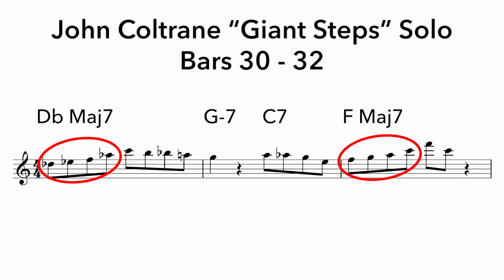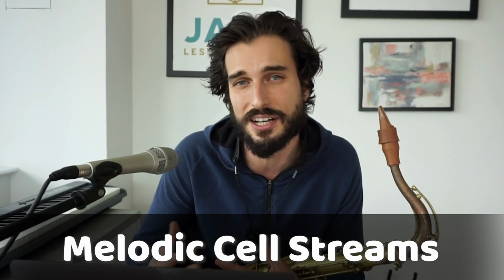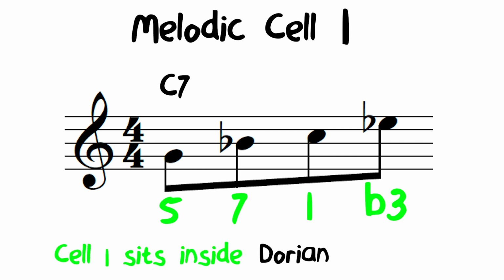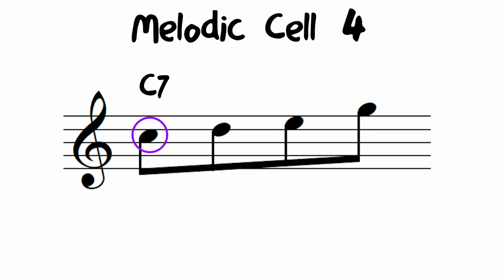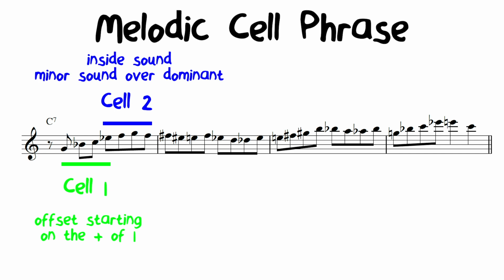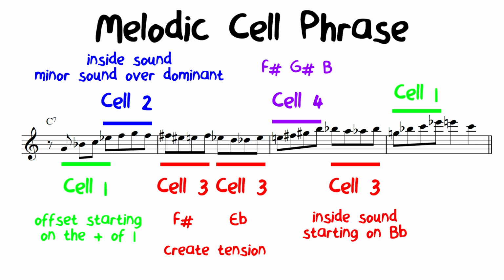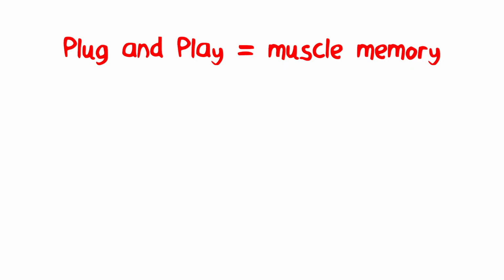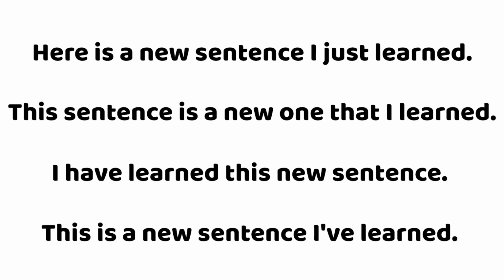How To Play What You're Hearing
Chad LB plays Nexus Saxophones, Mouthpieces and Reeds.

Sign up for the waitlist to study with Chad through the Text Lessons studio membership subscription

Chad LB is an international recording artist who has toured globally as a bandleader, and with superstars ranging from Chris Botti to Taylor Swift. He has been a featured soloist with premiere ensembles like the Juilliard Jazz Orchestra, and was formerly a member of the multi GRAMMY winning Afro Latin Jazz Orchestra. Despite his demanding tour schedule, Chad is on faculty as a visiting artist at the San Francisco Conservatory of Music for their new Roots, Jazz and American Music degree program.